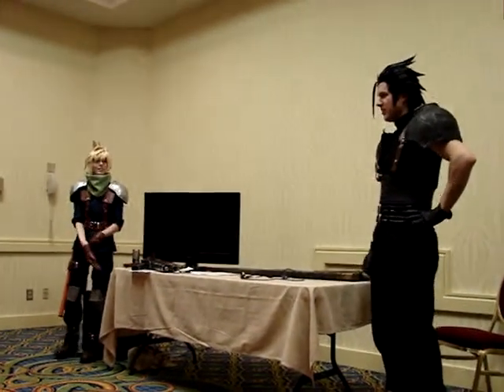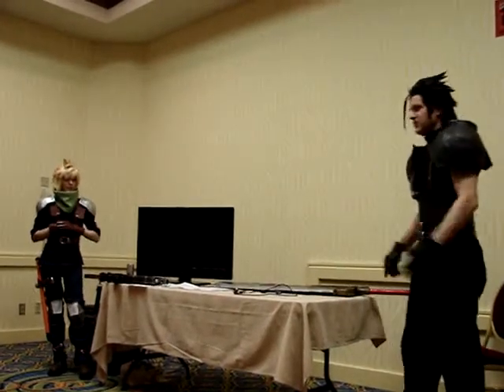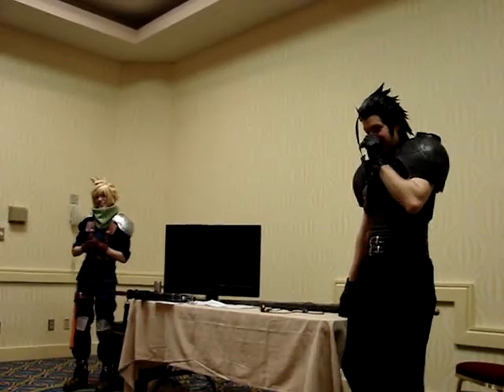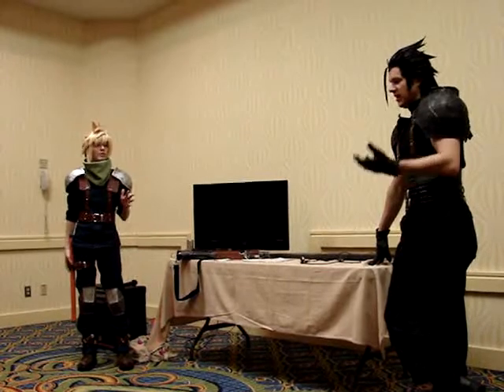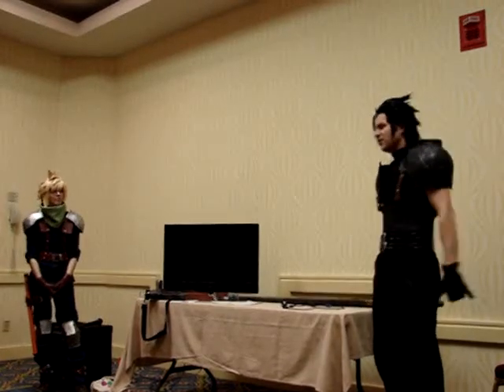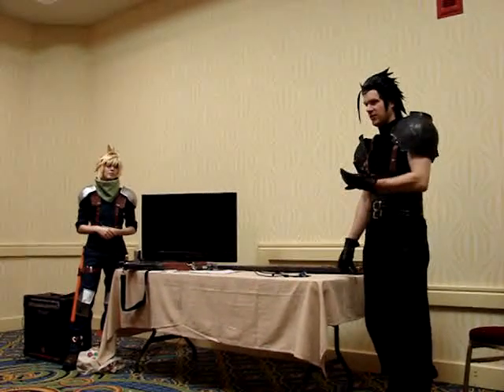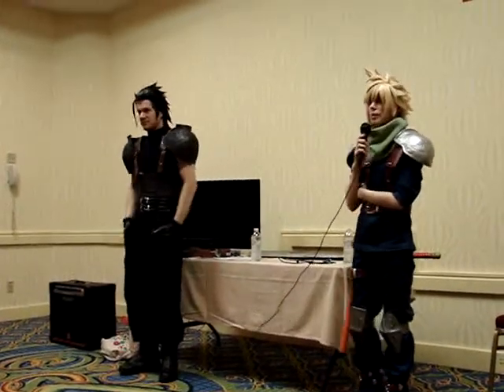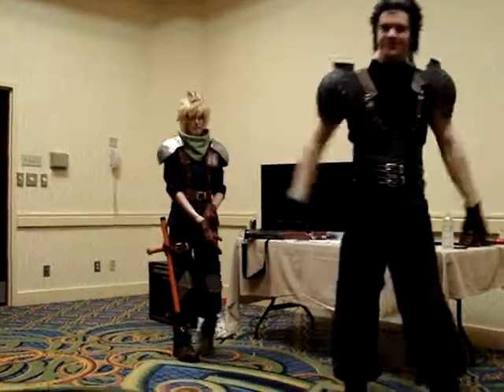EvilleCon 2012 - Synchro-Hearts - Cosplay Presentations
icosplay.com presents EvilleCon 2012 - Synchro-Hearts - Cosplay Presentations